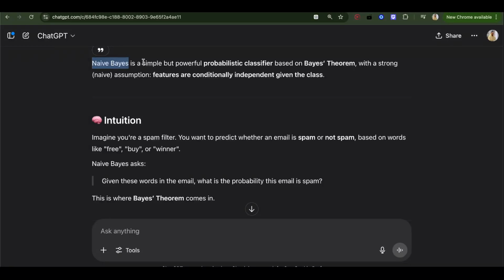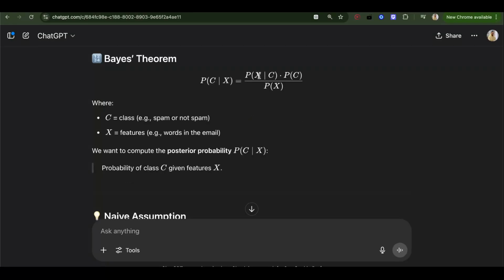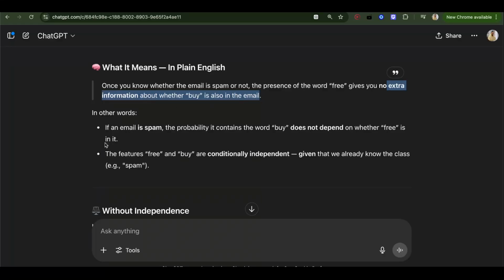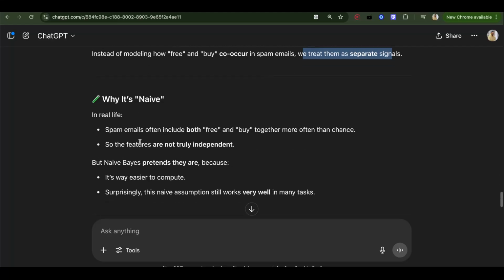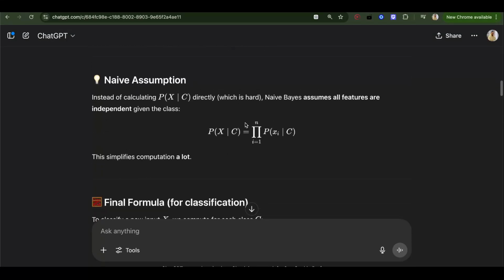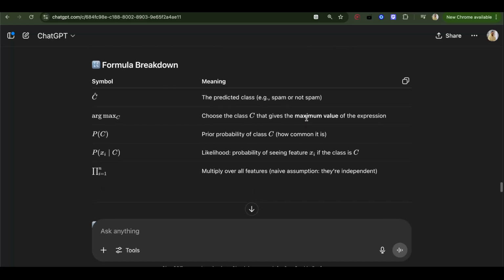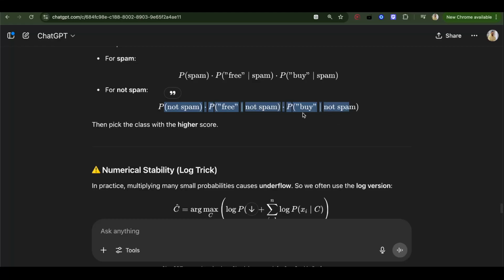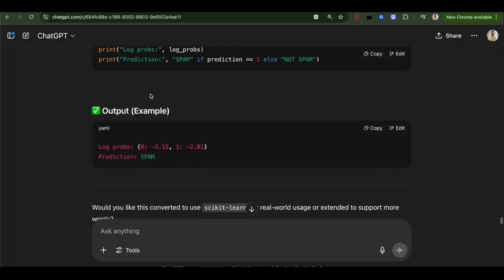Naive Bayes Explained Step By Step - Math & Intuition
Naive Bayes is a simple, fast classifier based on Bayes’ Theorem. It assumes features are independent given the class.

Final prediction chooses the class with the highest probability. Despite its simplicity, it works well in tasks like text classification.